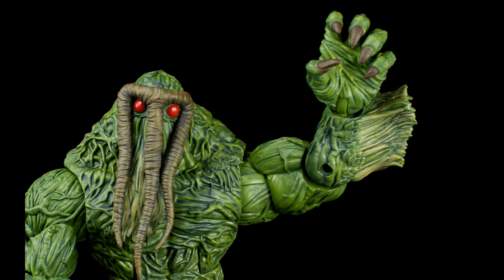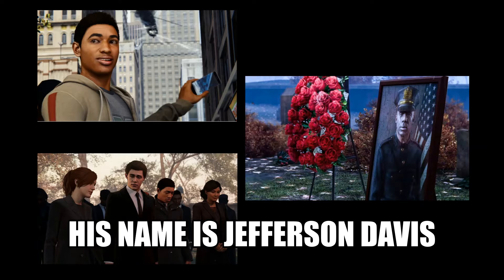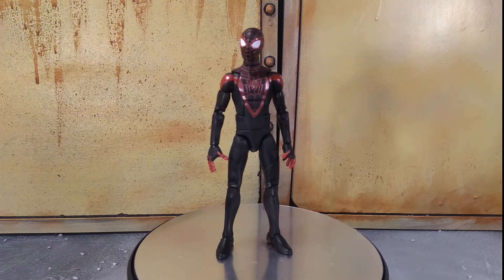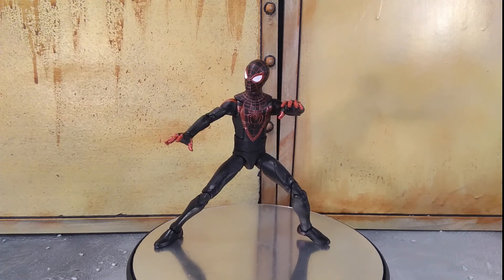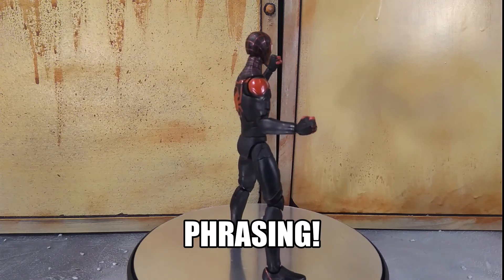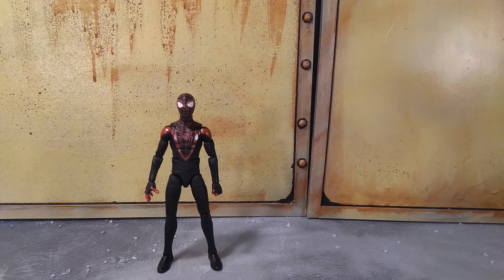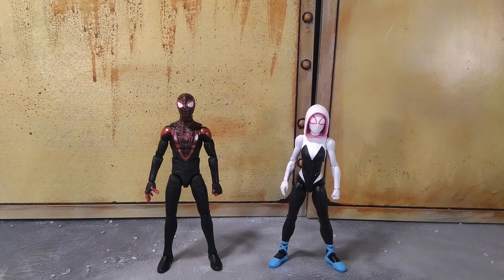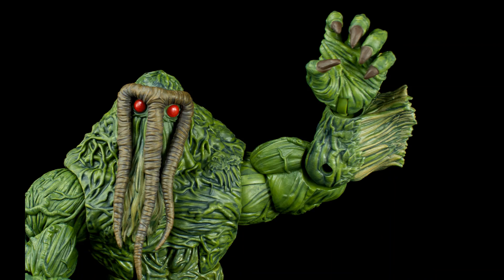Marvel Legends Gamerverse PS5 Spider-Man Miles Morales Review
Pick yours up at omicsandcocktails.co.uk now!